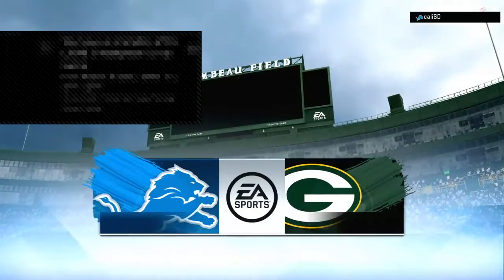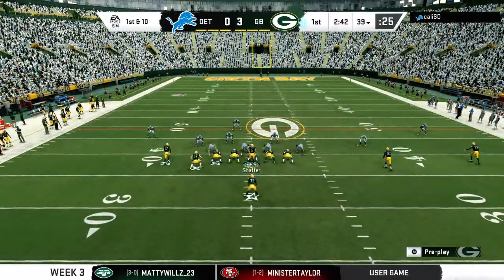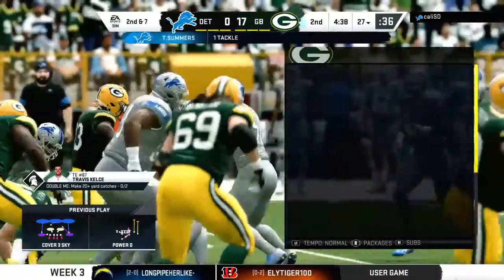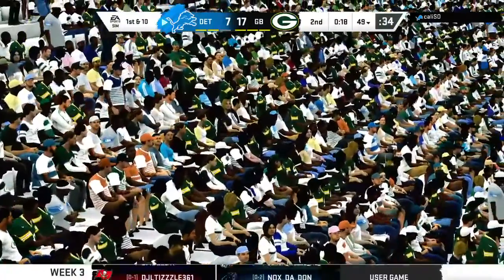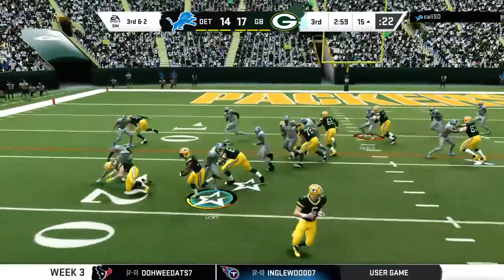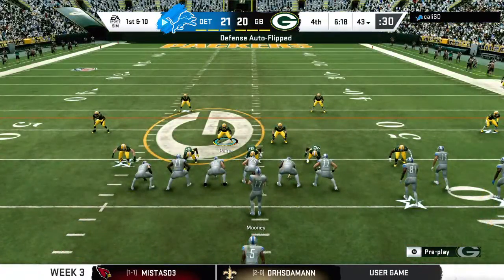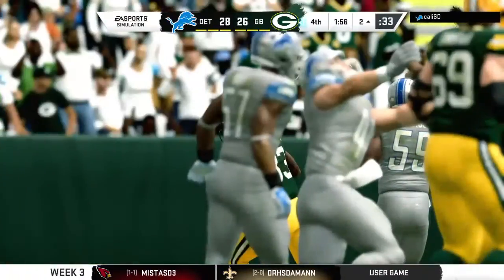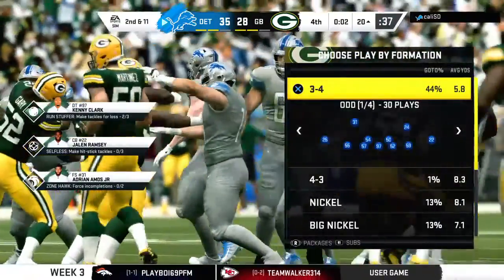FOCKINMADDENHEADS LEAGUE Season 6 Week 3 (Packers vs Lions)